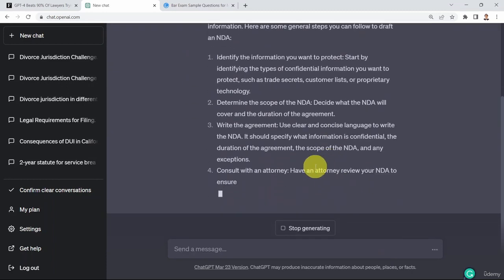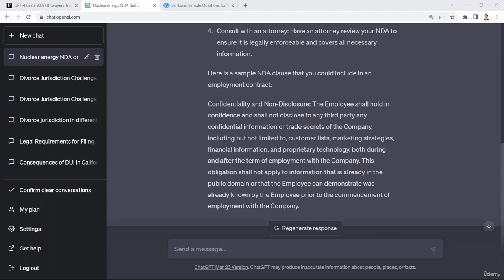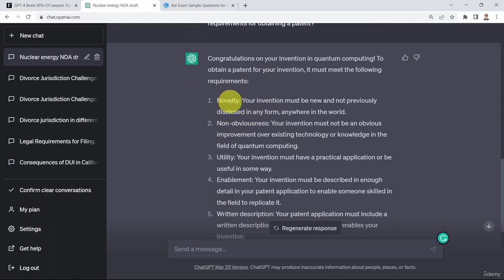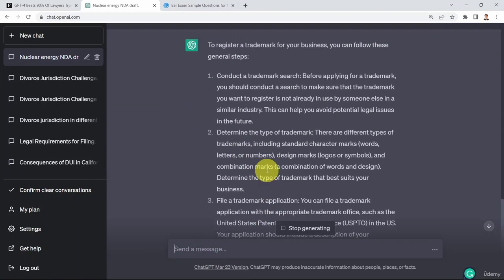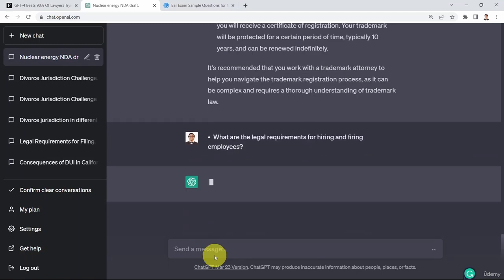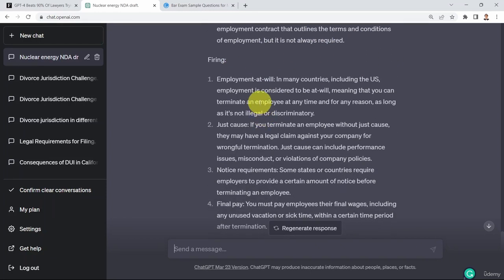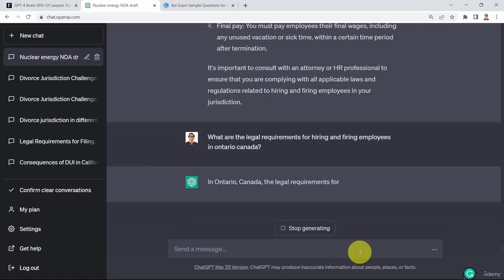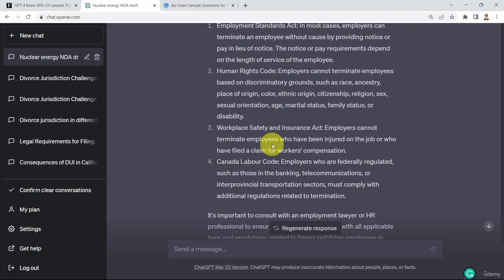ChatGPT and GPT-4 for Lawyers and Legal work Vol 2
Leveraging ChatGPT for Answering Common Legal Questions.

"🔍 Curious about legal matters? Dive into our latest YouTube video on 'Leveraging ChatGPT for Answering Common Legal Questions'! 📚 Discover how ChatGPT, your friendly AI assistant, can provide accurate and reliable answers to your legal queries. Whether it's about contracts, rights, or any legal concern, we've got you covered! Join us for a knowledge-packed session and empower yourself with the right information. Don't miss out – hit play now! 🌟 LegalHelp ChatGPT EmpowerYourself"